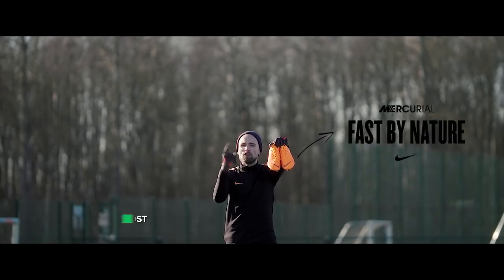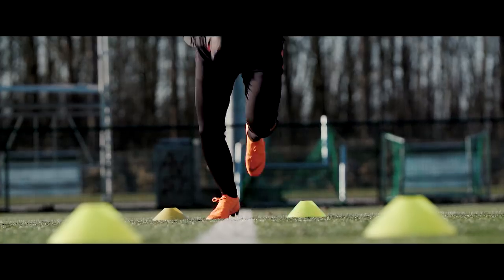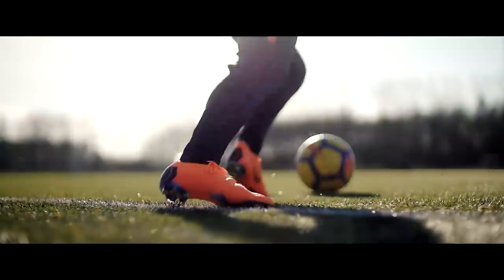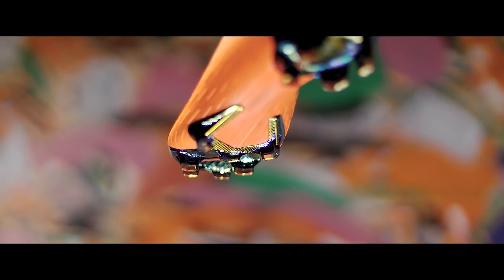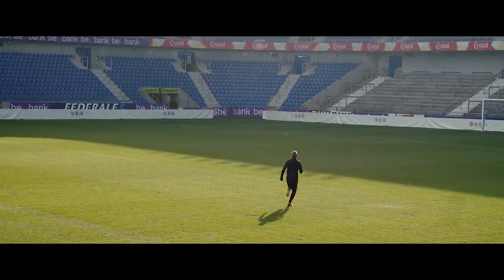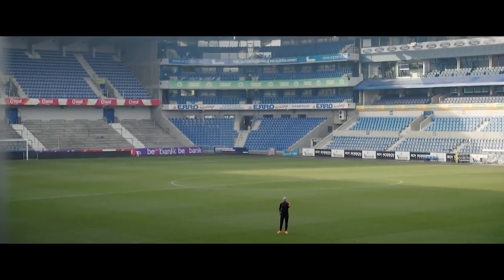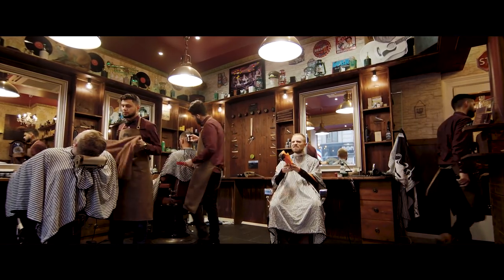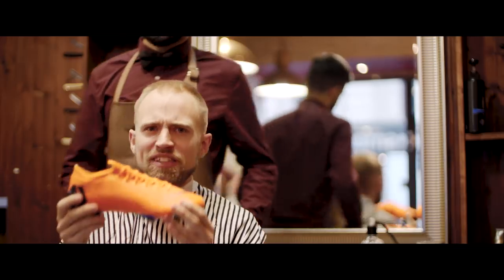NIKE MERCURIAL VAPOR 12 ELITE REVIEW | a low cut Superfly 6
Nike Mercurial Vapor 12 review - today, we review the brand new Nike Mercurial Vapor 12 football boots to see if they're as good as the previous version, the Nike Mercurial Vapor 11. Here, JayMike goes to Genk where Kevin De Bruyne and Thibaut Courtois grew up as footballers to try the brand new Nike Mercurial Vapor 12 Elite football boots that for the first time ever are more or less similar to the Nike Mercurial Superfly 6.

GET YOUR NEW NIKE MERCURIAL VAPOR 12 FOOTBALL BOOTS
Thanks to the Fratres M barbershop for the hospitality - visit them

Introducing a Flyknit upper, the brand new Nike Mercurial Vapor 360 football boots - and the Superfly 6 for that matter - are made to give you a sensation of the football boots disappearing on your foot thanks to the 360 degree Flyknit upper construction that wraps the foot all around. The new Flyknit construction on the Nike Mercurial Vapor 12 football boots is also engineered with a one-piece tongue and a seamless transition from football boot to foot in order for you to feel like the Mercurial Vapor 360 becomes a part of your body. Engineered with a NikeSKIN silicone coating, the Flyknit on the Nike Mercurial Vapor 12 football boots are made with a gradual shift in the stiffness of the coating on top of the Flyknit. This ensures that the Nike Mercurial Vapor 12 is stable at the bottom with a full, solid coating and then progressively gets softer as the coating thins out towards the top of the Vapor 12 football boots. At the same time, the new Vapor 12 is also made with an internal chassis and two podular outsoles that feature the Anatomical Speed system. It makes the Vapor 12 cradle your foot as it sinks into the curved anatomical soleplate and also allows for an aggressive grip in the pitch to help you accelerate away like Neymar Jr. and Kylian Mbappe. Finally, the new Mercurial Vapor 12 Elite football boots is built with a 3D knitted Speedrib technology to give you an unrivalled touch on the ball in all weather. With Flyknit now on the Vapor 12, you're supposed to get both the Vapor feeling and a sensation of not wearing any football boots at all!

Also, with the Vapor 12 now featuring Flyknit, it’s basically the same as the Nike Mercurial Superfly 6, only without the Dynamic Fit Collar. We will make a video on both Mercurial 360 boots very soon.